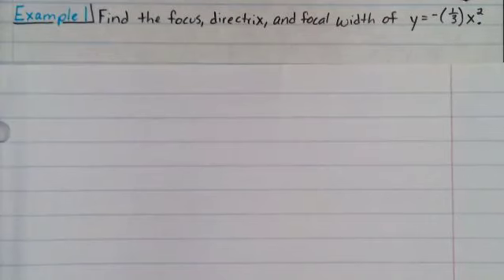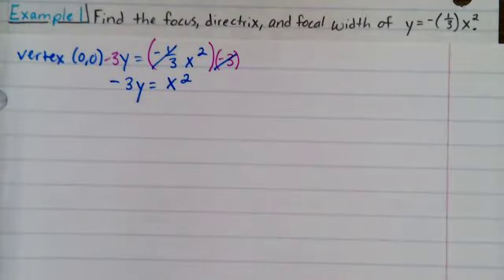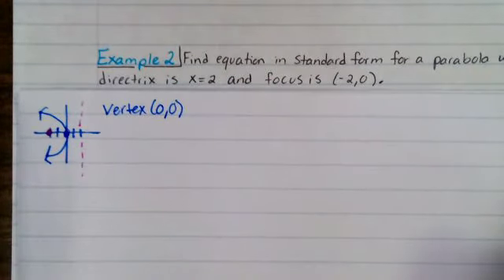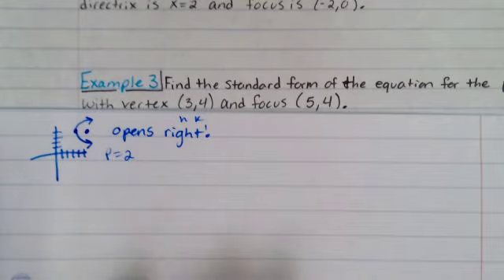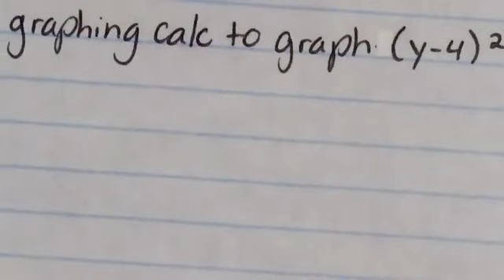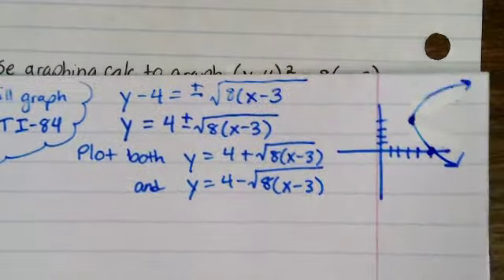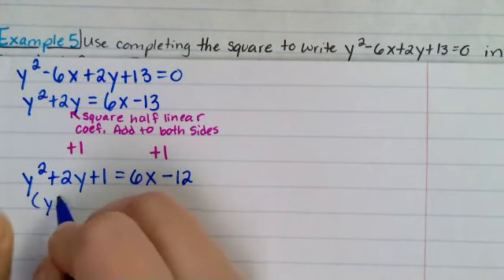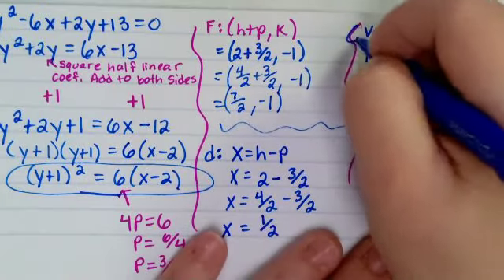Precalculus Lesson 6.3b - Conic Sections and Parabolas